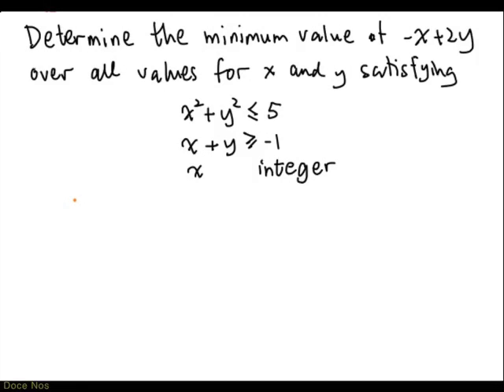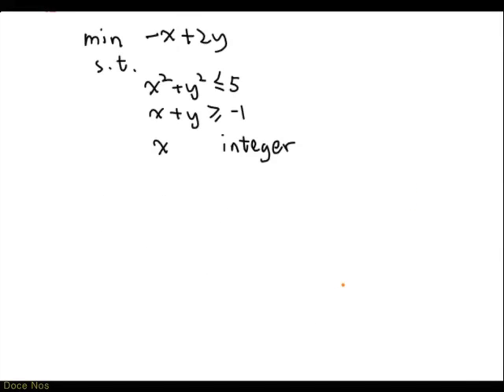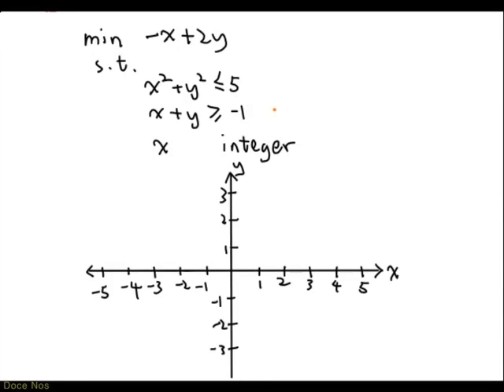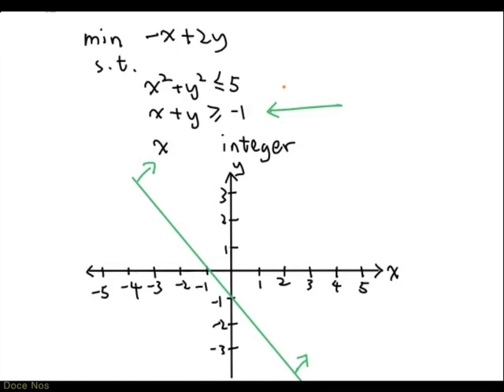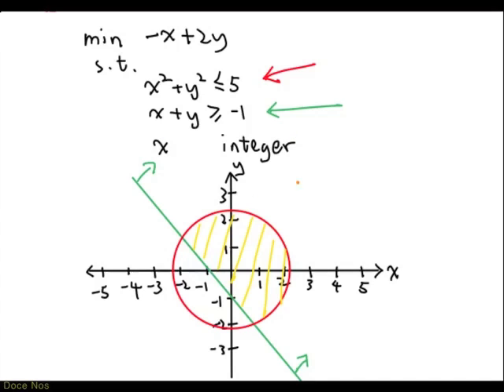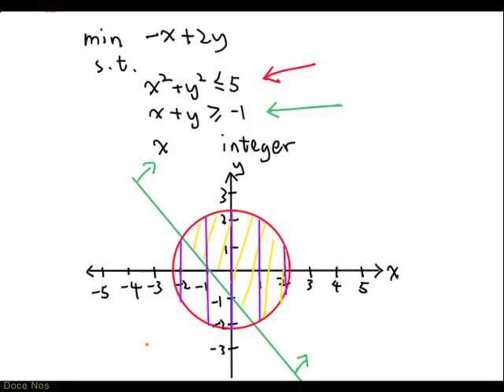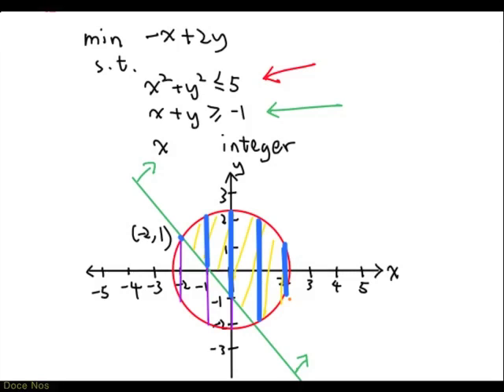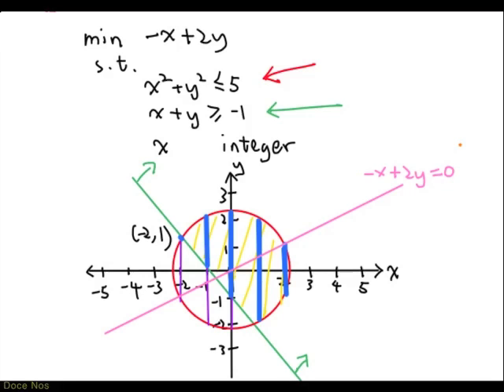Graphical Method - Solving an optimization problem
An example of solving a non-linear optimization problem in 2 variables graphically.